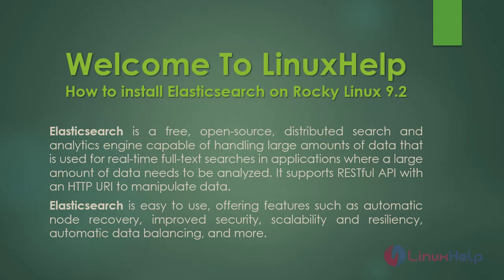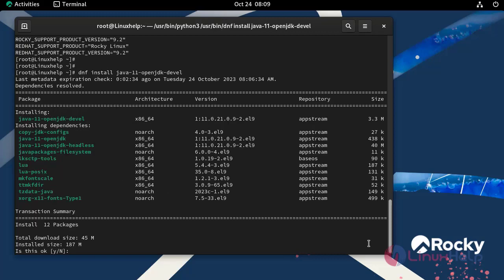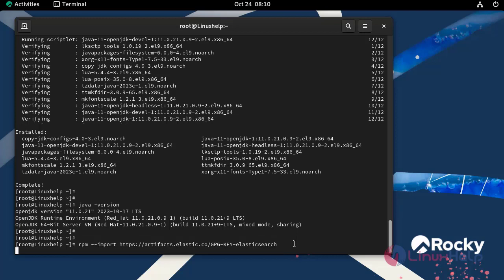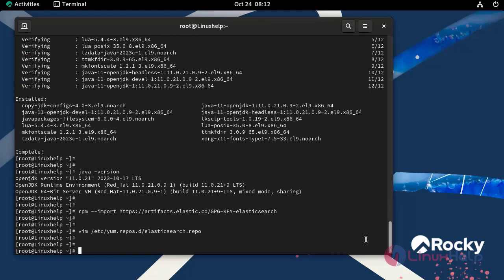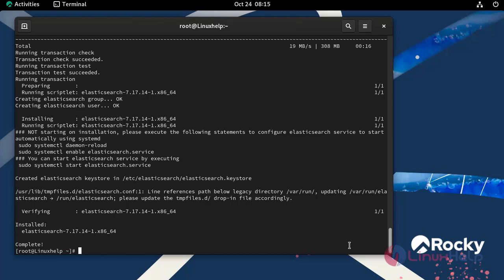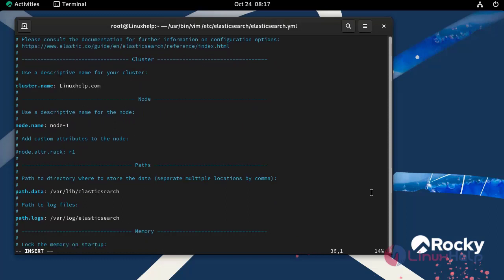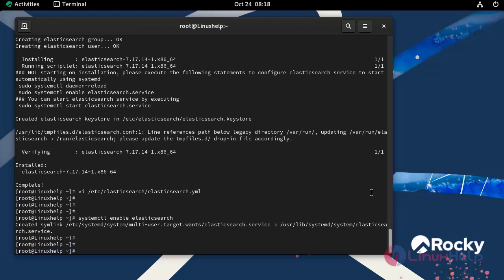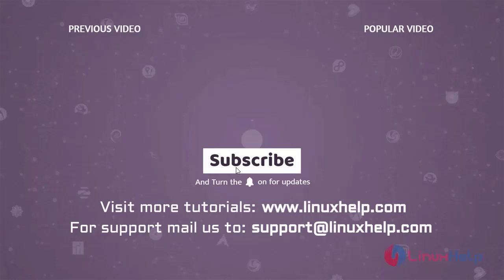How to install Elasticsearch on Rocky Linux 9.2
Elasticsearch is a free, open-source, distributed search and analytics engine capable of handling large amounts of data that is used for real-time full-text searches in applications where a large amount of data needs to be analyzed. It is very popular due to its usability, powerful features, and scalability. It supports RESTful API with an HTTP URI to manipulate data. Elasticsearch is easy to use, offering features such as automatic node recovery, improved security, scalability and resiliency, automatic data balancing, and more.